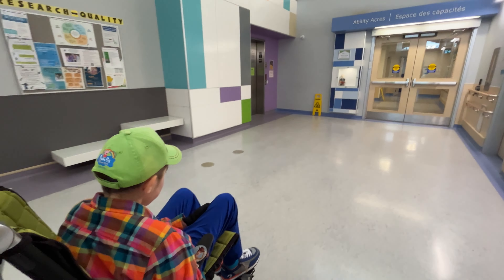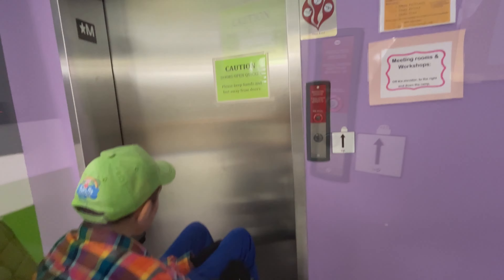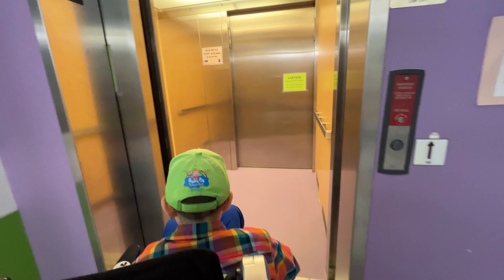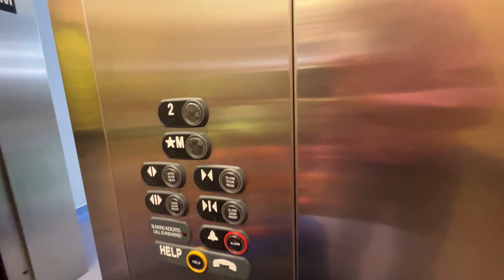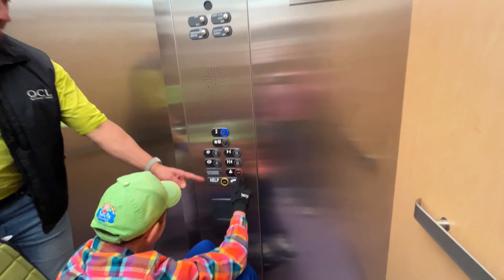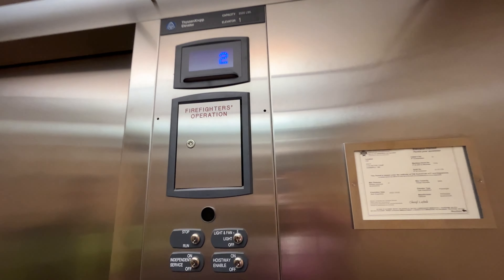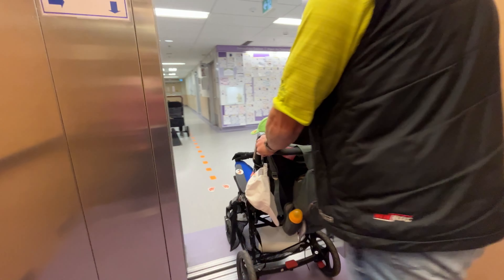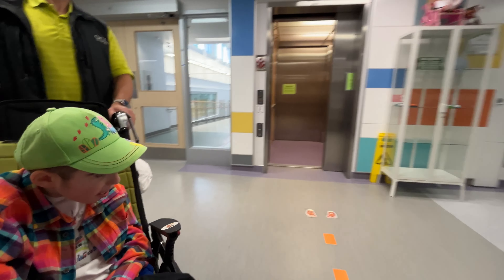Kayden pressing bell on Thyssenkrupp Elevator at SSCY Elevator in Winnipeg today